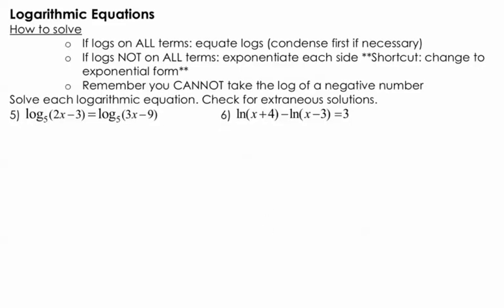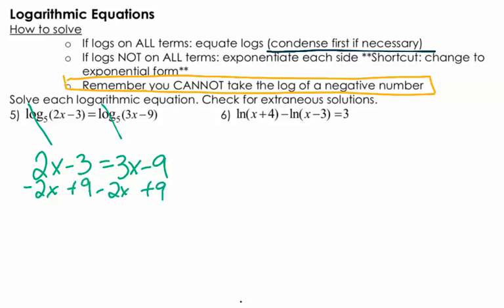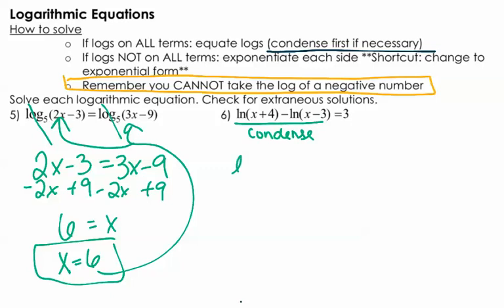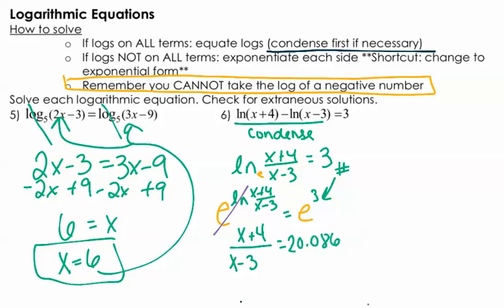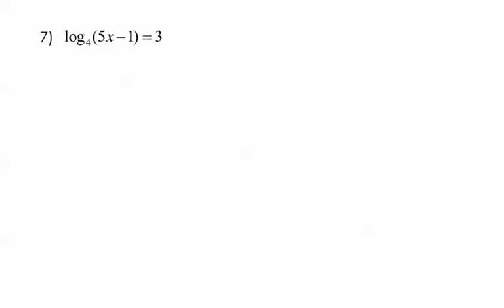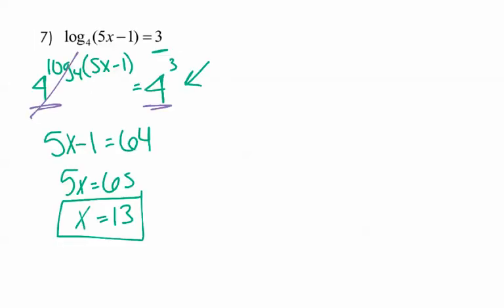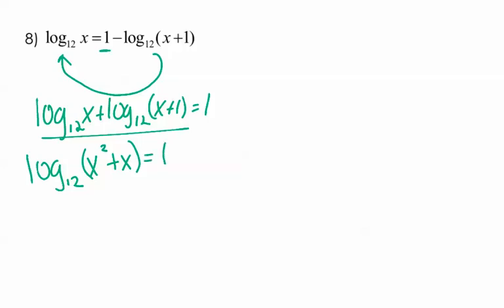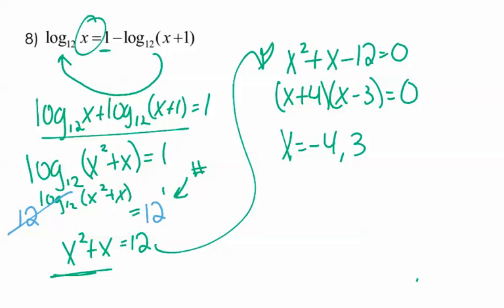4 6 Solving Log Eqns